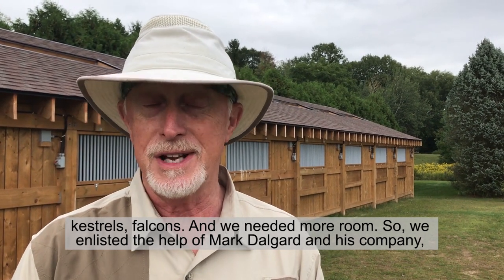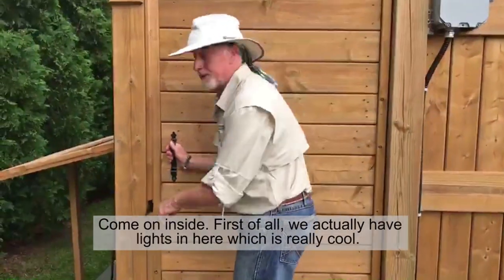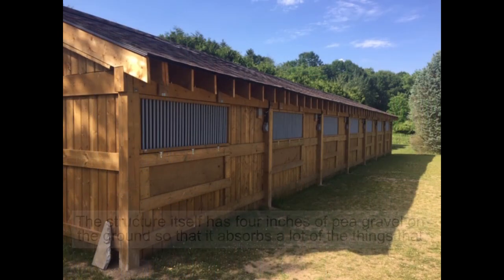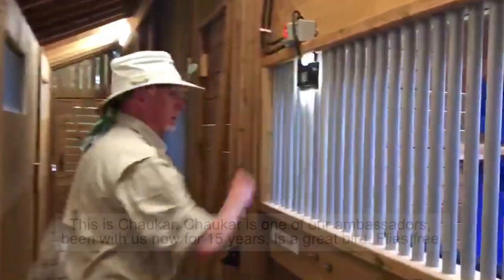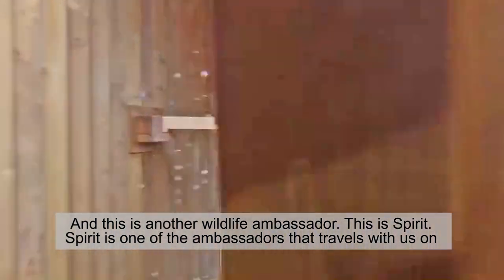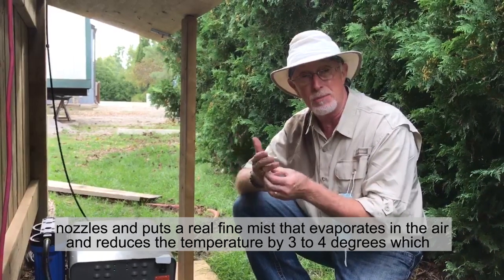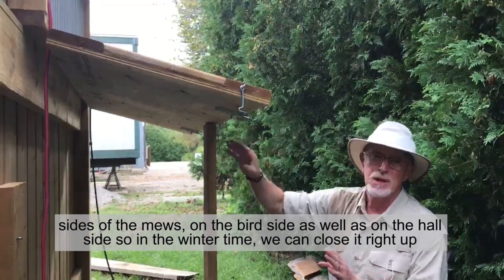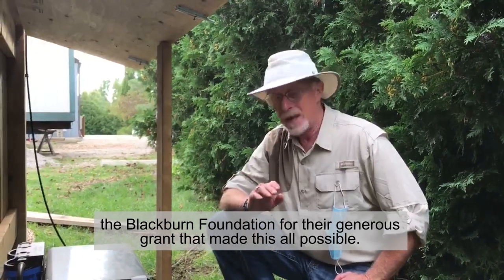A new home for Salthaven's raptors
When we moved our clinic out to its current location it didn’t take long for us to realize that we needed improved housing for the raptors.

That dream is now a reality thanks to a generous grant from the Walter J. Blackburn Foundation and the construction skills of Mark Dalgard and his company “Built It”.

Come along with Salthaven founder Brian Salt as he provides a behind-the-scenes tour of the raptors’ enclosure.

Salthaven Wildlife Rehabilitation and Education Centre is committed to the care and rehabilitation of sick, injured, orphaned or otherwise compromised wildlife; our goal is to return healthy animals to their natural habitat. Through education, we are dedicated to increasing public awareness about the issues affecting Canadian Wildlife.